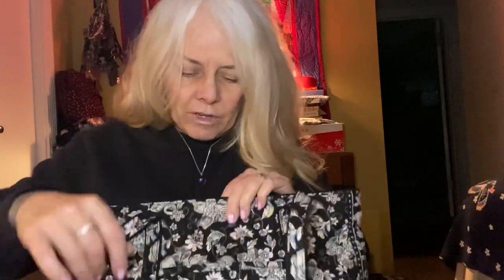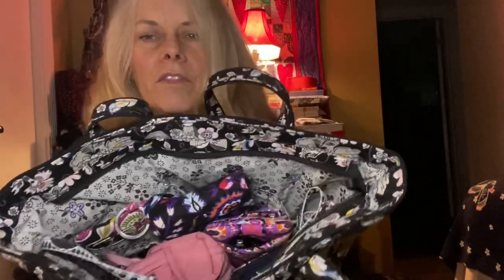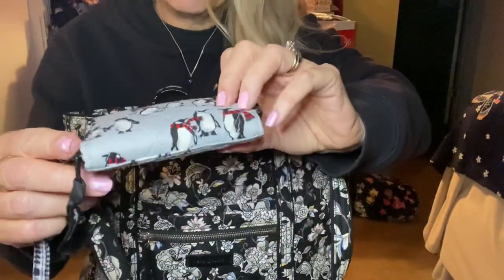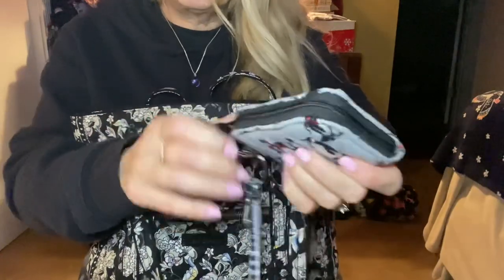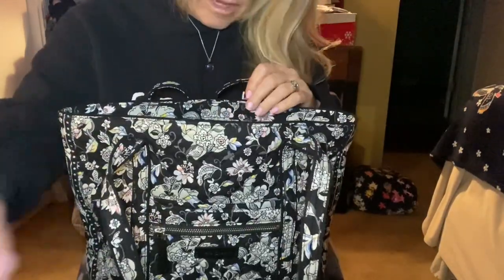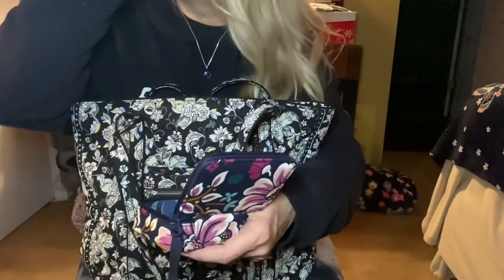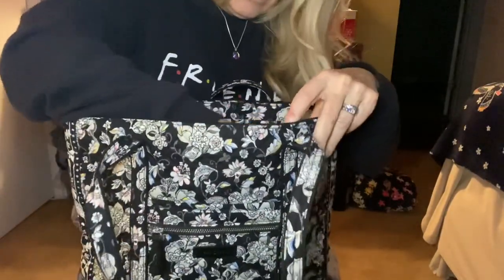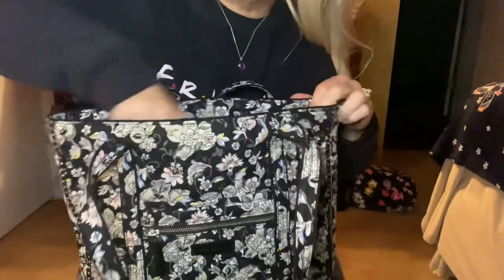What’s In My Bag Sunday